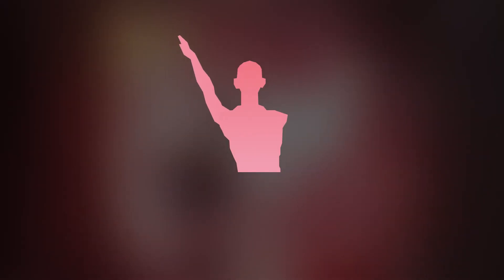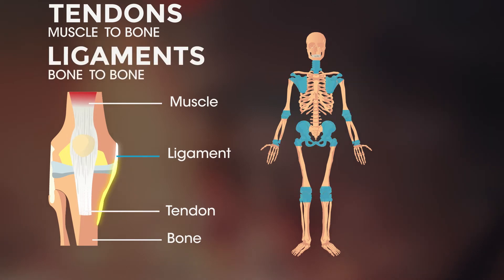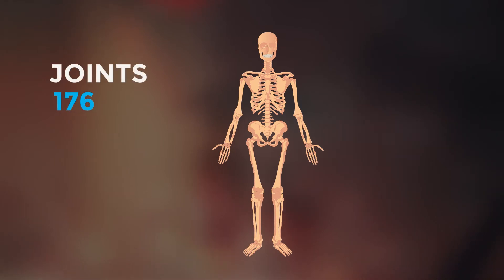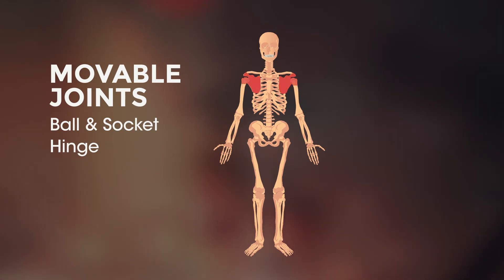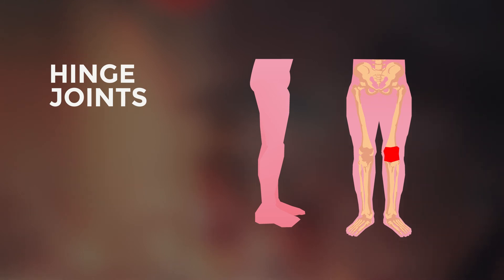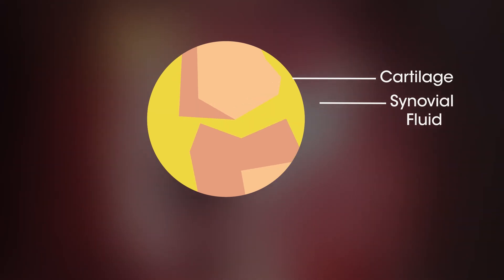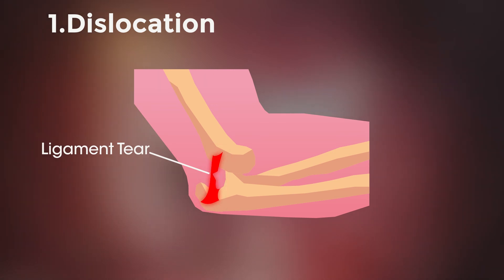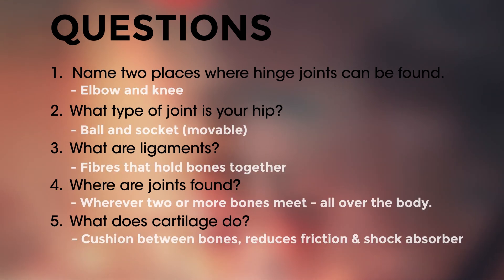Joints | Physiology | Biology | FuseSchool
In this video we are going to learn more about what joints are.
● What joints are
● 3 main types
● Structure
● Injuries

Joints are junctions between two or more bones. Without them we would be one big bone and not
able to move without snapping... which would be a slight problem…!

CREDITS
Script: Phoebe Barker, Matilda Denbow,  & Lexie Hoyer (Sevenoaks School)